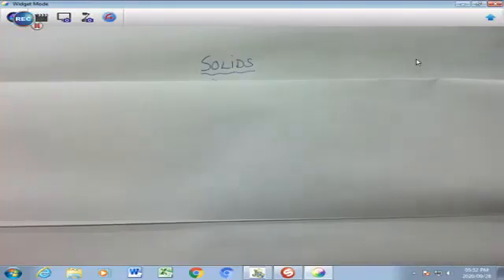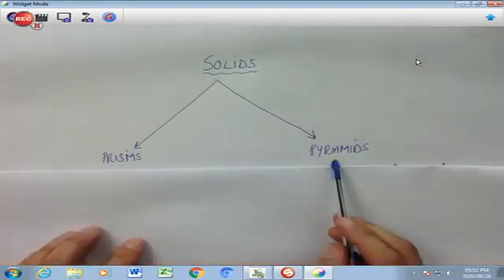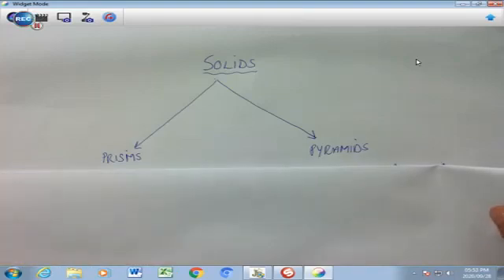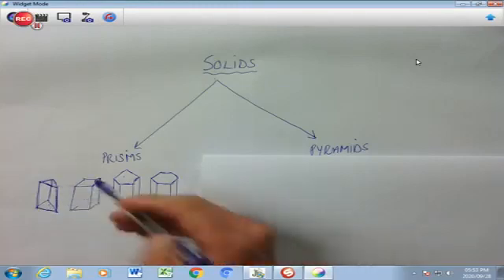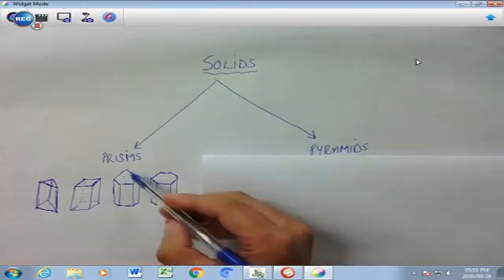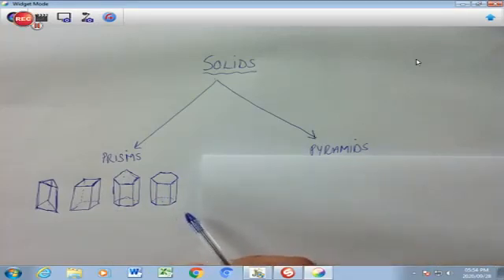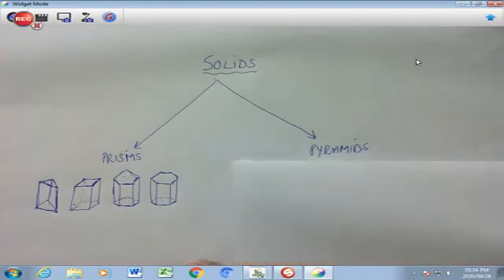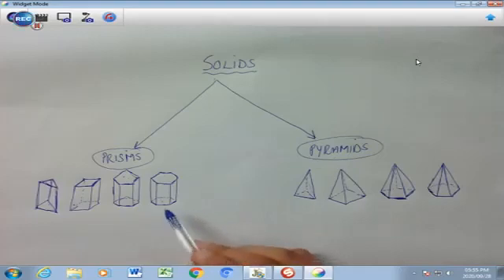Grade 10 Solid Geometry Introduction